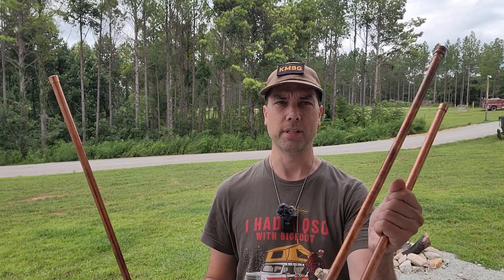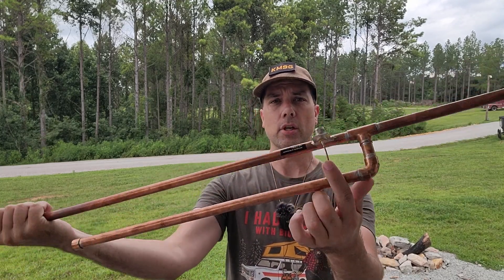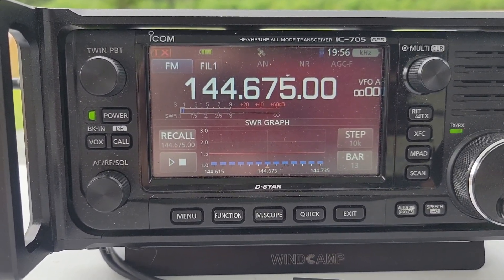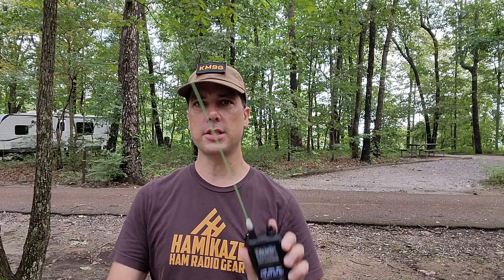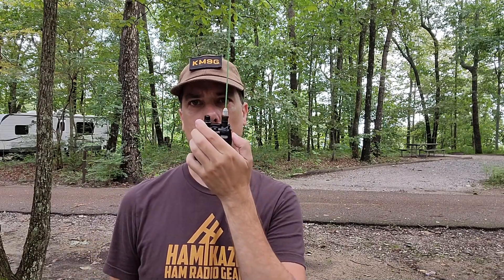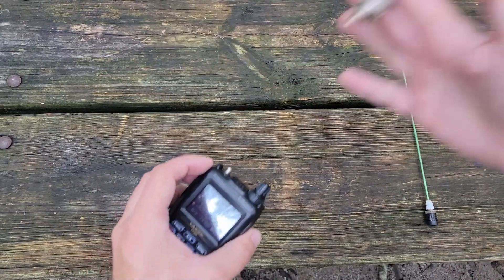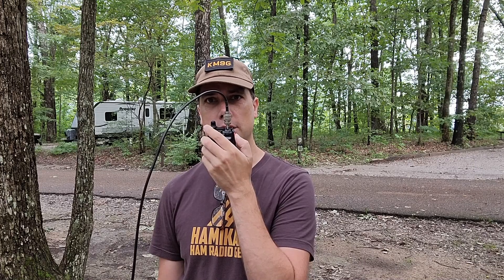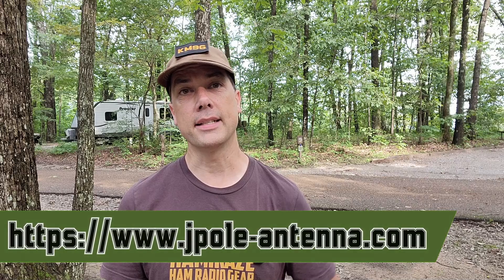Ham Further With a Bigger Antenna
Take a look at this massive antenna for 2m from KB9VBR - Get More Distance out of your ham radio!